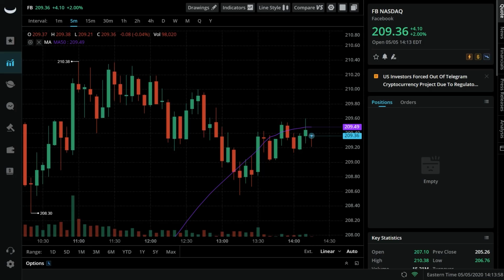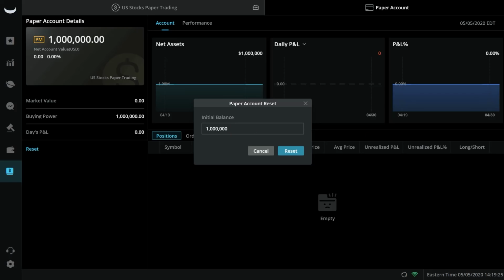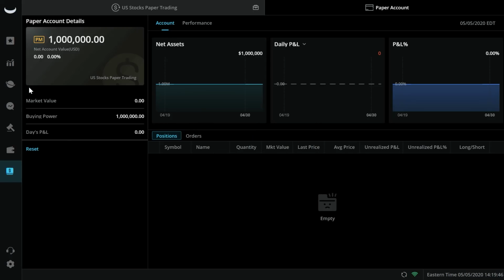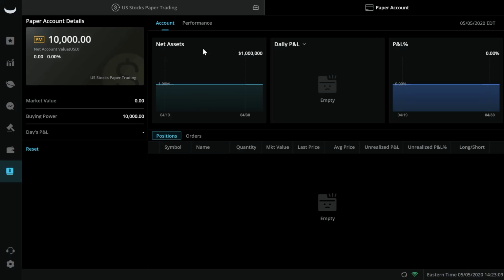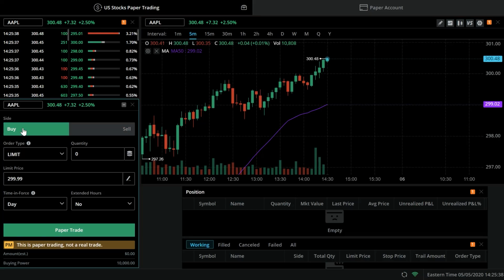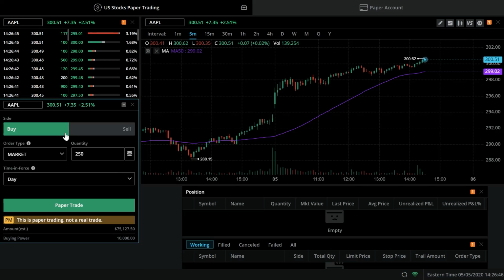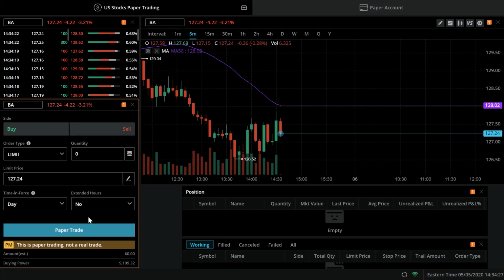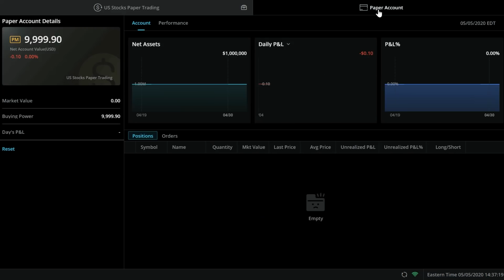How to Practice Trading: My Top 3 Tips For Success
When you are a beginner to the stock market and just getting started in the world of day and swing trading, having tools to practice are a good thing! "Practice trading" can be referred to as numerous names: paper trading, simulator trading, demo trading and others, but please realize they are all the same thing. When you are learning how to trade stocks with a successful strategy, you don't want to be risking losing your hard earned money. This is why platforms that give you the ability to "trade without risk" are very popular and great for learning. However, there is also a big danger that these platforms present beginner traders with. Let me give you three tips designed to help you avoid these dangers and put you in a situation where you give yourself the best chance to learn how to trade stocks with success.

Use The Platform Shown in this Video (and Get Free Stock)